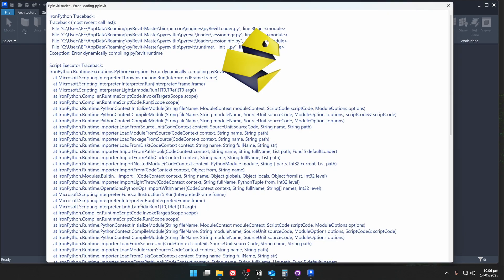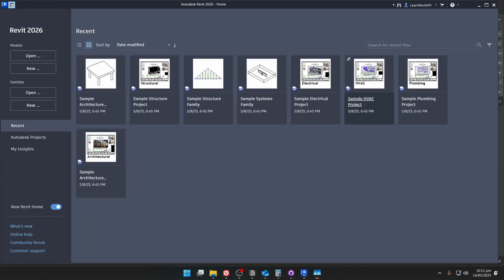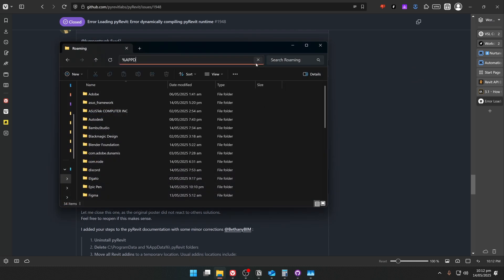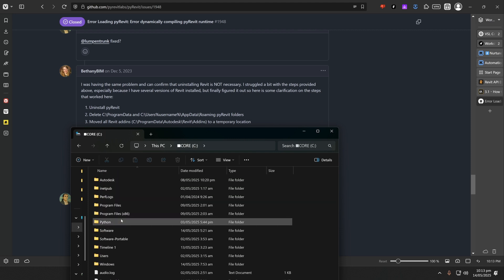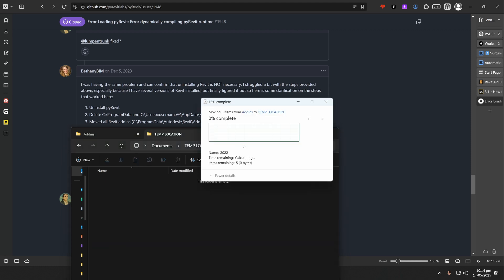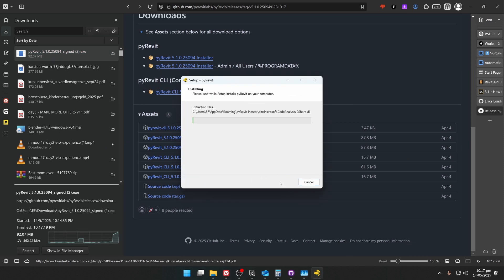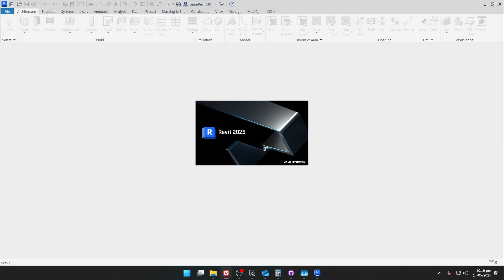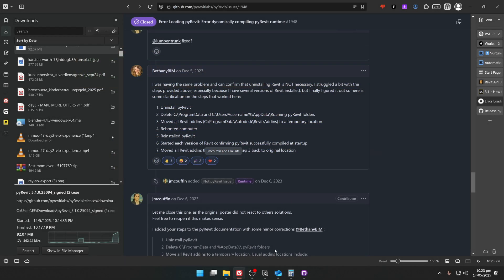Troubleshoot pyRevit: Error Dynamically Compiling pyRevit runtime